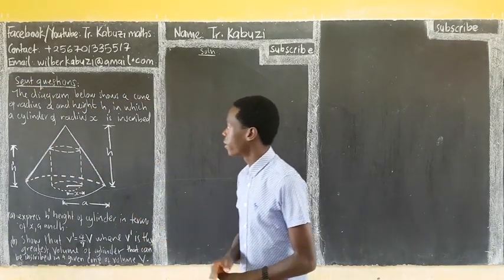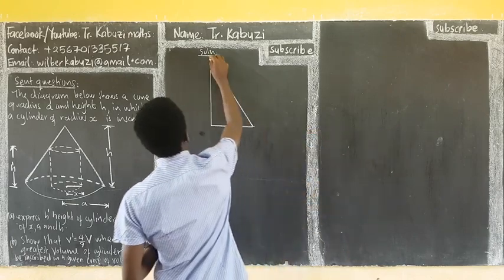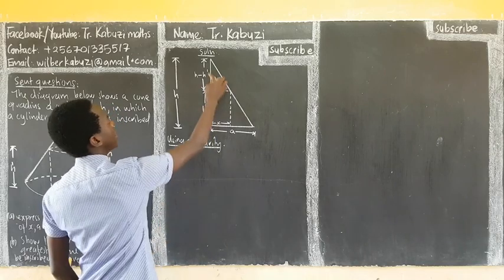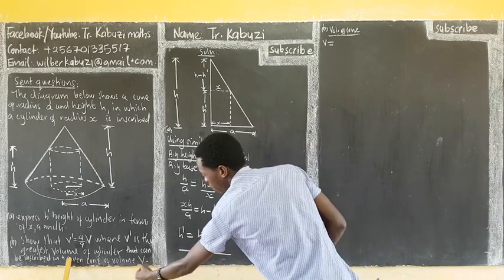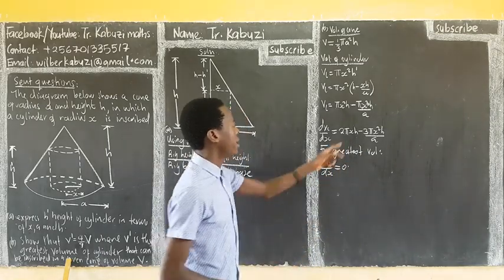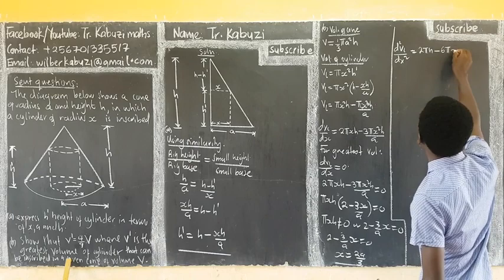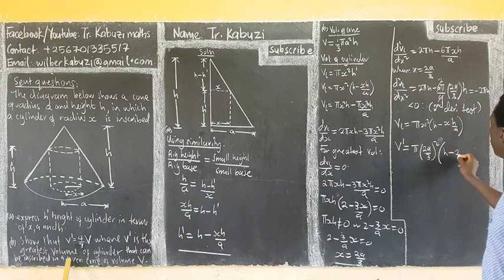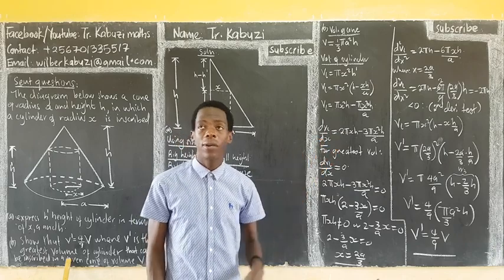Application of differentiation: UNEB 2020 no.15..............